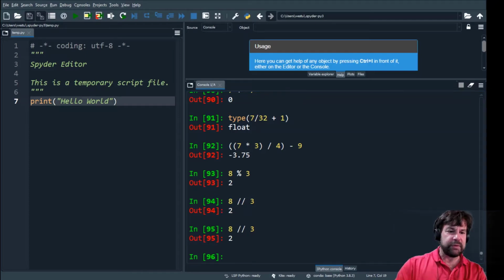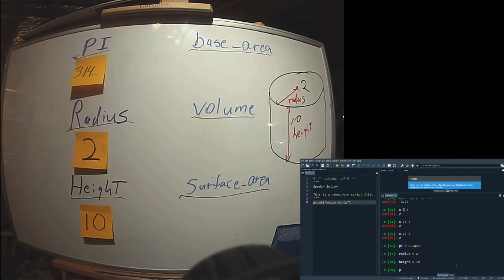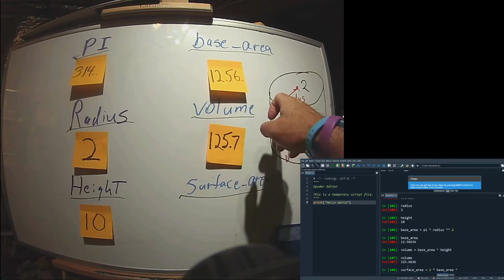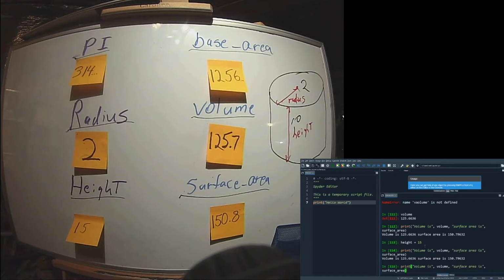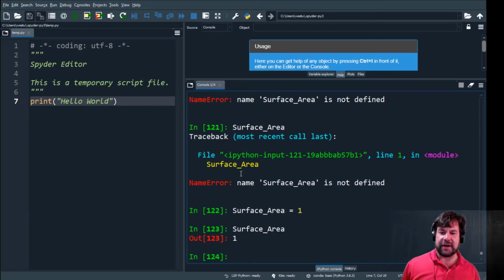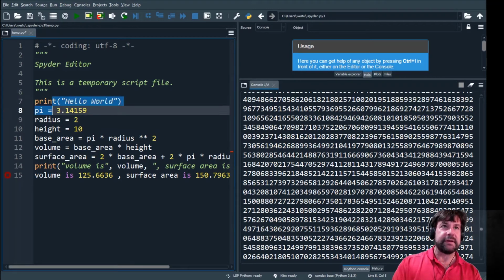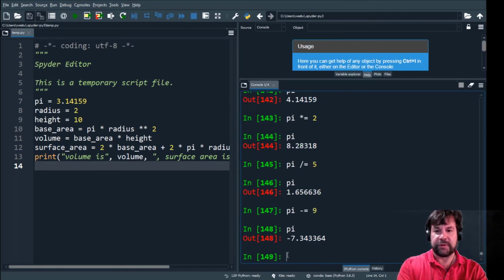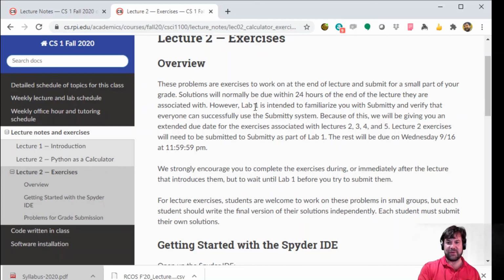CSCI 1100 Turner Lecture02 Part3 Variables